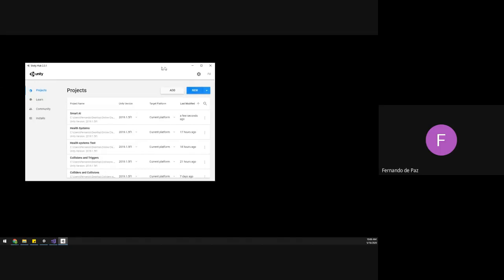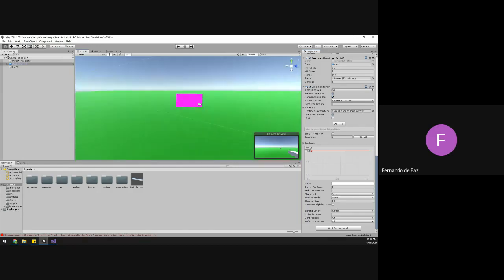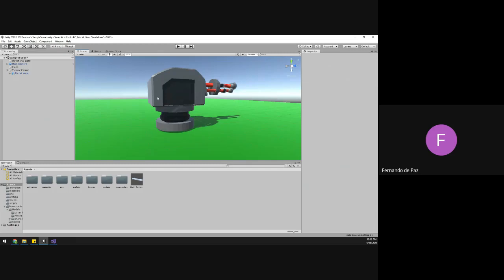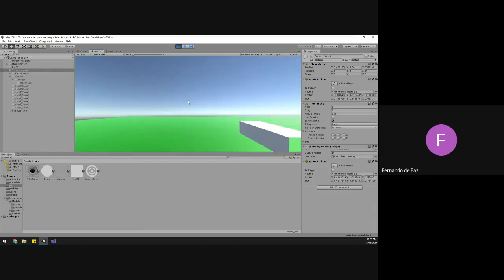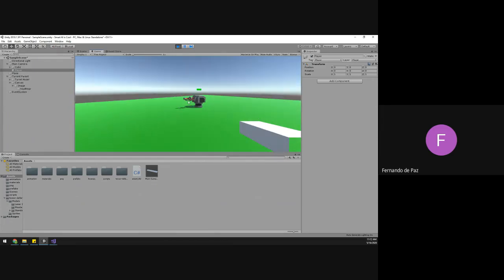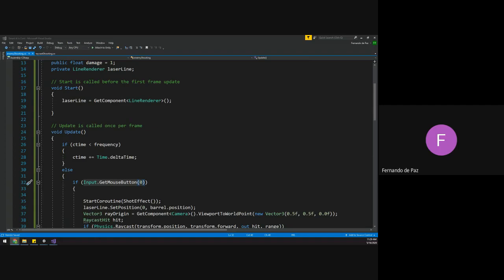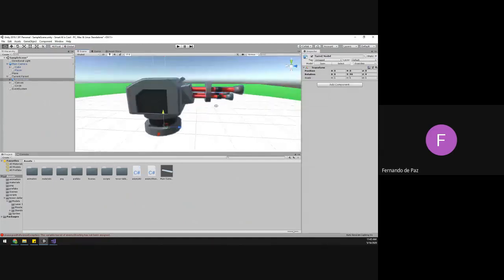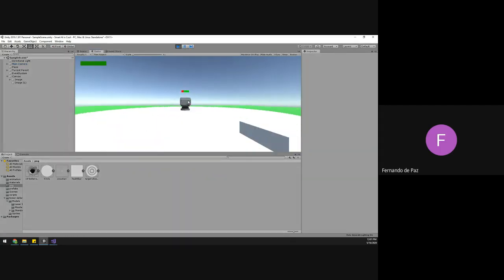Game Design: Smarter AI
We will create a game with a smart turret. We will spawn many enemies and the turret will have to make decisions based on conditions.